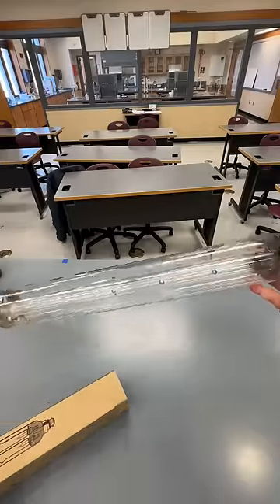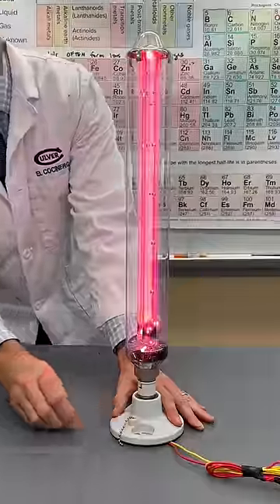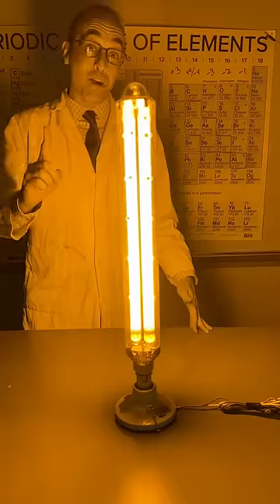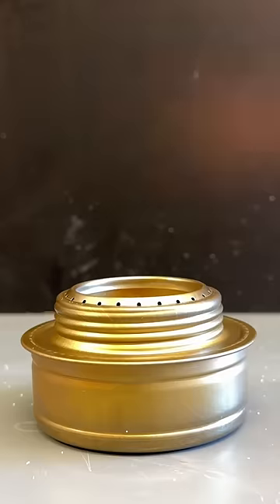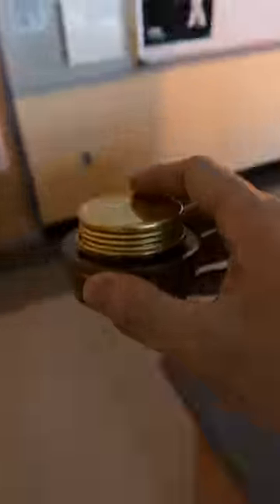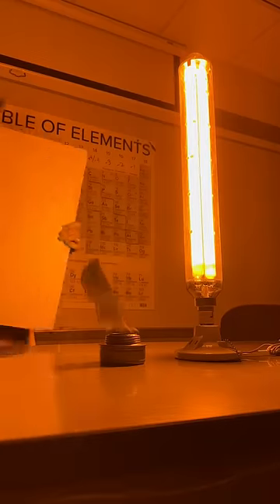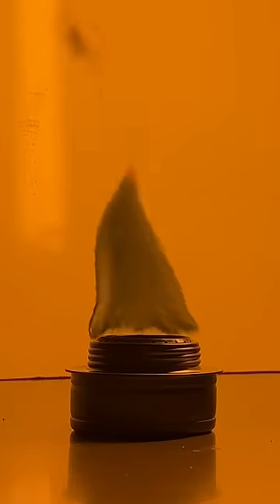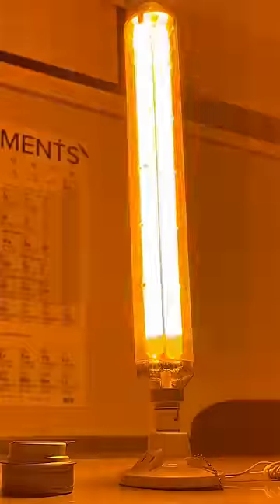Making Black Fire with Table Salt